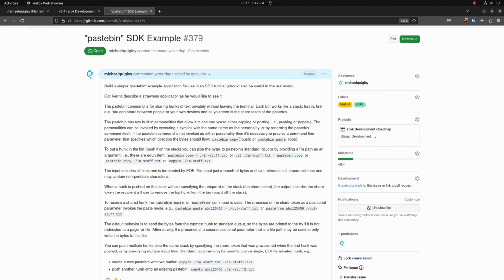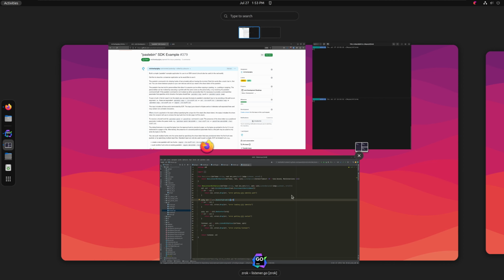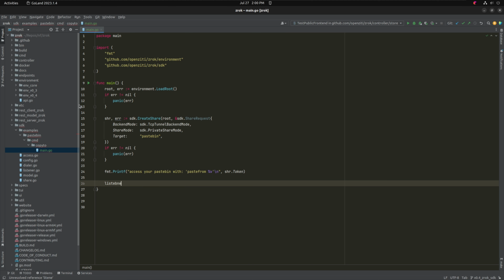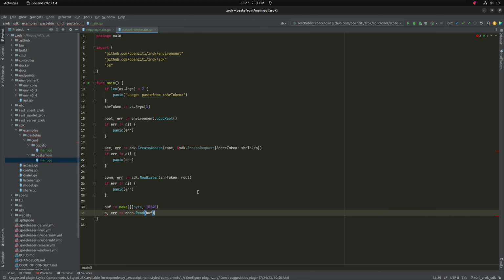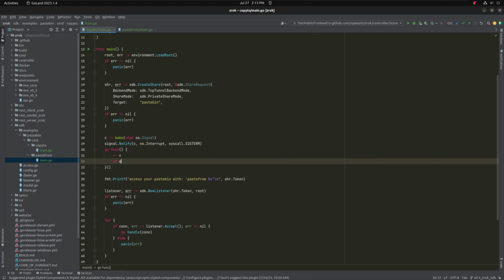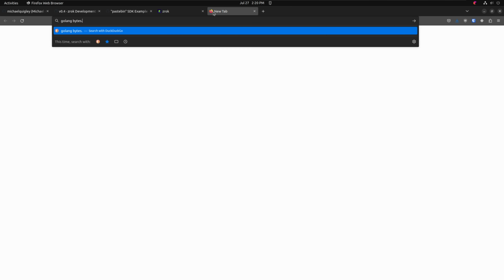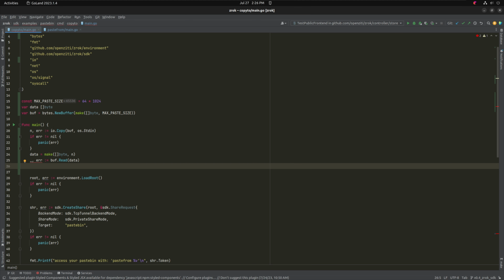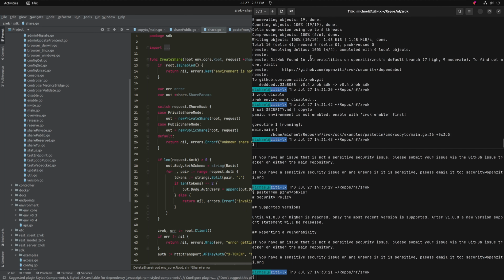zrok Office Hours: "pastebin" SDK Example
zrok is rolling out a little SDK that makes building your own secure peer-to-peer applications and integrations simple to build. In this office hours video, we're going to start building the "pastebin" example that will ship with the SDK.

For fun: I switched keyboards in the last week. I really like the keyswitches and feel in this new board. Can you guess what it is? For reference, the last keyboard I used in my previous videos was a Cherry MX Silver board by WASD. This new one is a bit more obscure.